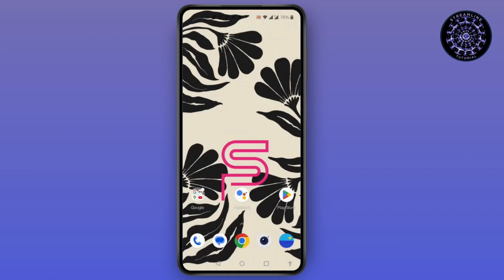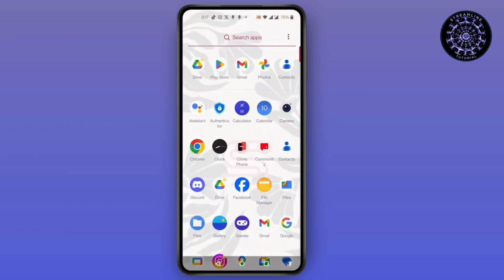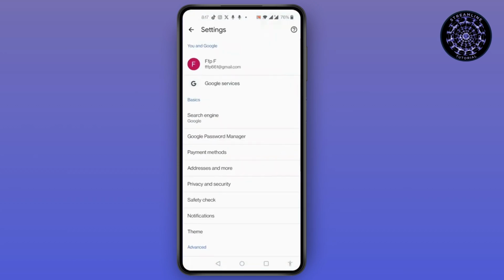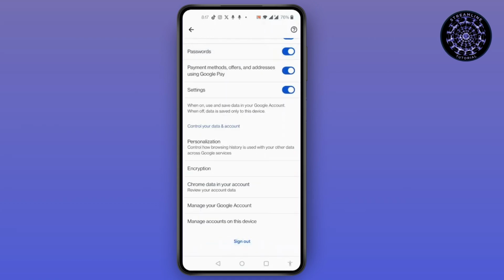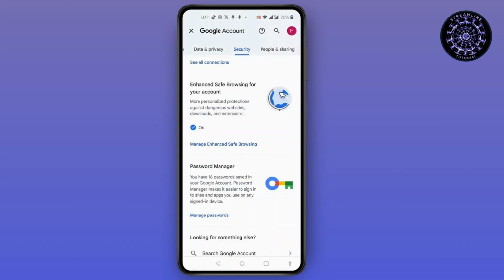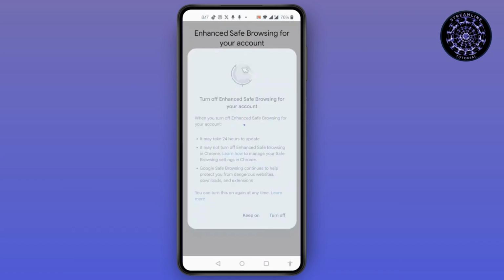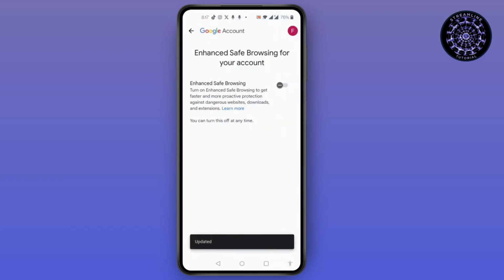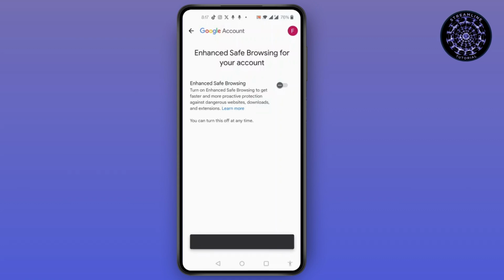How to Fix “Your Connection is Not Private” Error on Google Chrome 2025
Welcome to our step-by-step guide on "How to Fix 'Your Connection is Not Private' Error on Google Chrome 2025"! If you're encountering the "Your Connection is Not Private" error while browsing on Google Chrome, this video will help you resolve it quickly. We'll walk you through the common causes of this error and show you the easiest ways to fix it in 2025. From clearing browsing data to checking your date and time settings, these simple solutions will restore your connection and improve your browsing experience.

What You'll Learn:

What causes the "Your Connection is Not Private" error on Google Chrome
How to clear browsing data to fix the issue
Why incorrect date and time settings may trigger the error
How to check your SSL certificate settings
Fixing the problem by disabling Chrome extensions
Quick methods to resolve the error without losing data
Timestamps:
00:05 Introduction to the 'Your Connection is Not Private' error
00:25 Clearing browsing data to fix the error
00:40 Checking date and time settings to fix the issue
00:55 How to check SSL certificates in Chrome
01:10 Disabling extensions to resolve connection problems